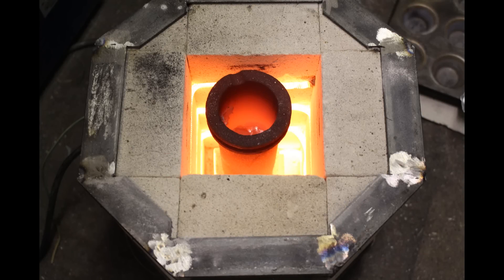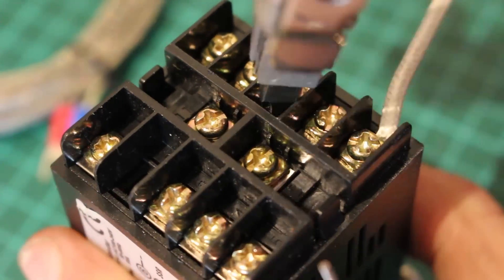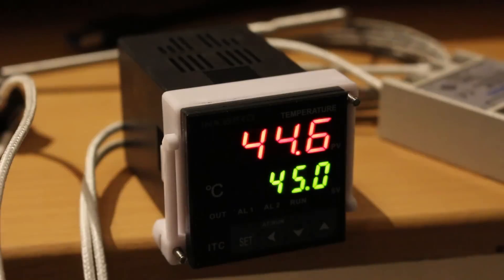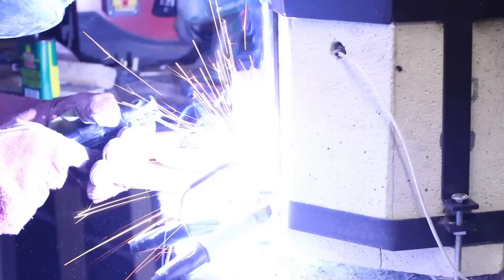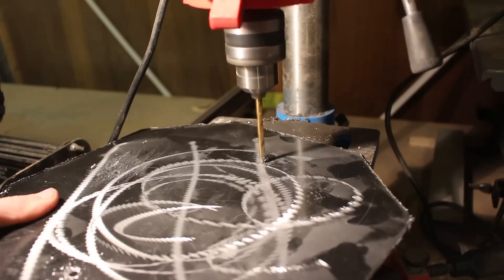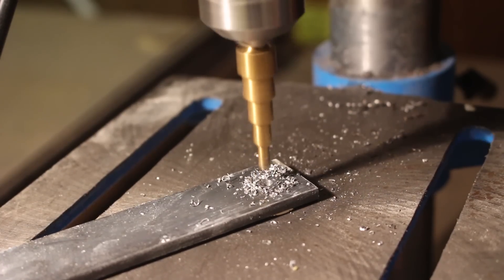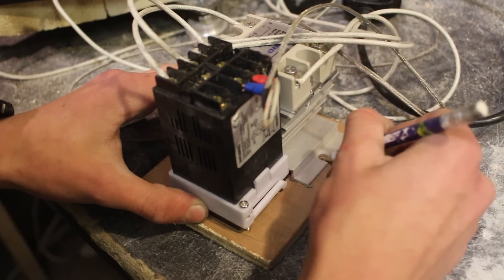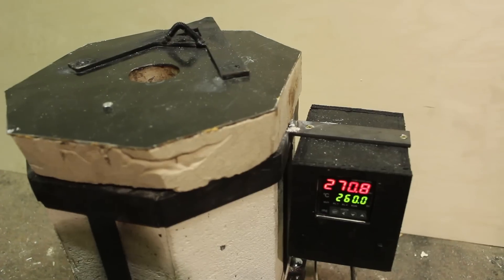How to Make an Electric Foundry For Metal Casting - Part 2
Parts,
Fire brick
Heating Element
steel was bought from hardware store
PID and SSR
Various nuts and bolts